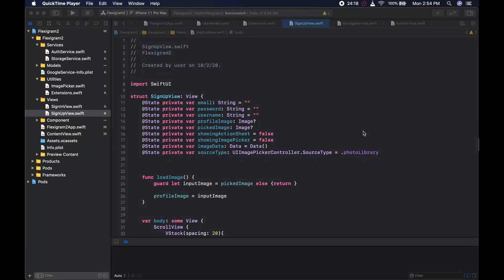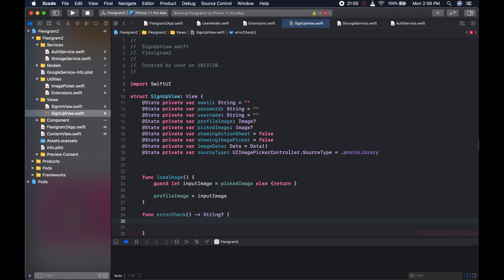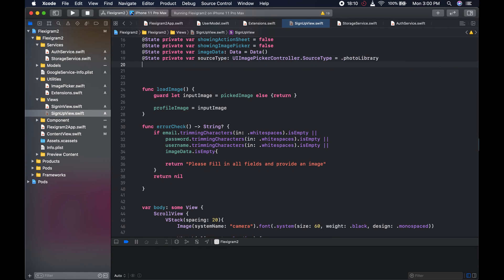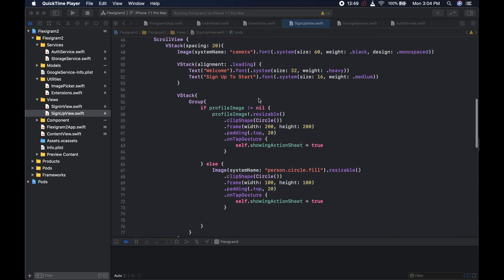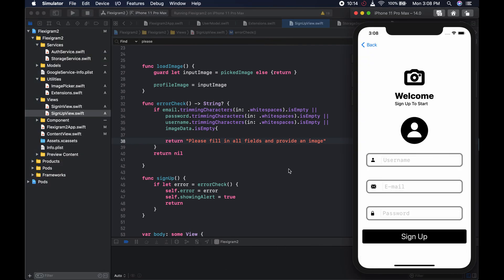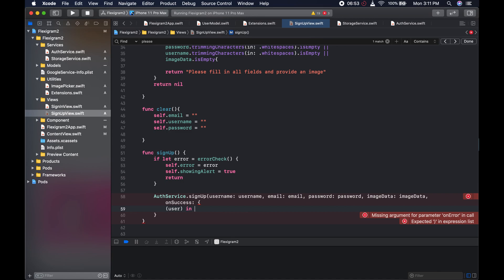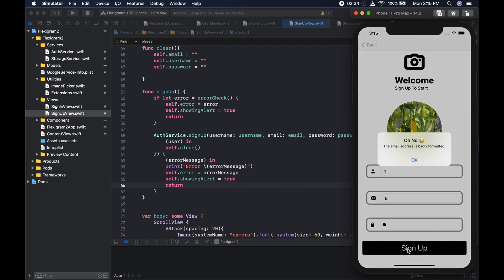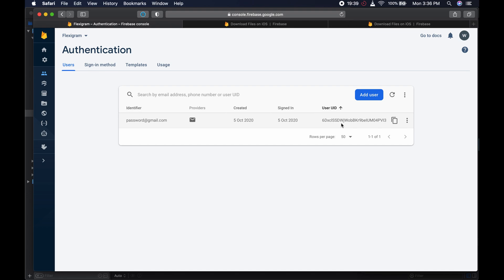SwiftUI Instagram Clone with Firebase #6 Signing Up A User To Firebase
In this series we will build a SwiftUI Instagram Clone from scratch using Firebase as our backend. We will be using Xcode 12 and iOS 14.  In this video we signup our first user